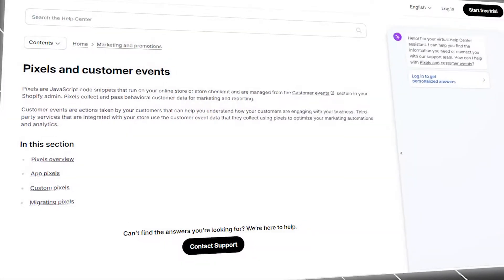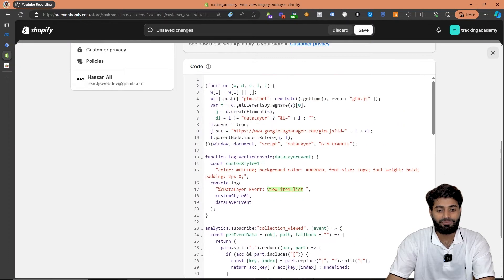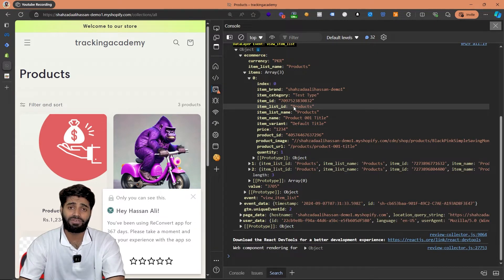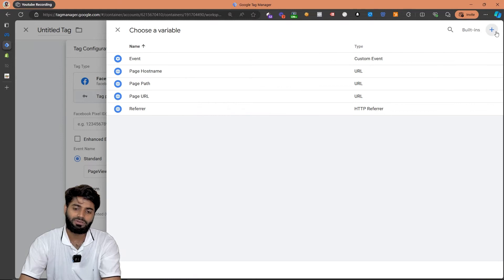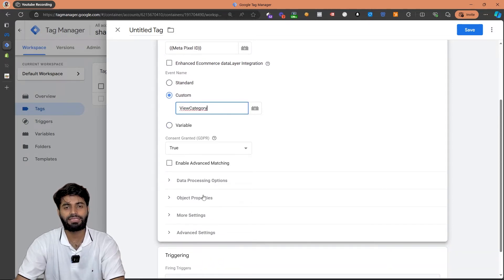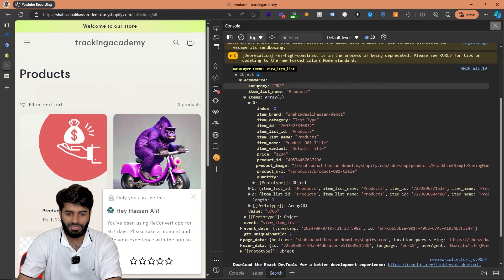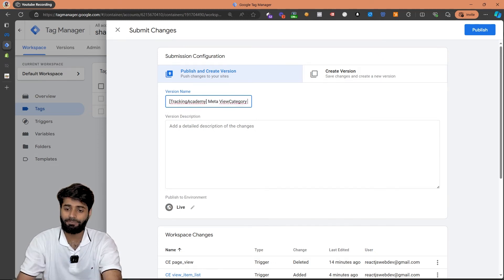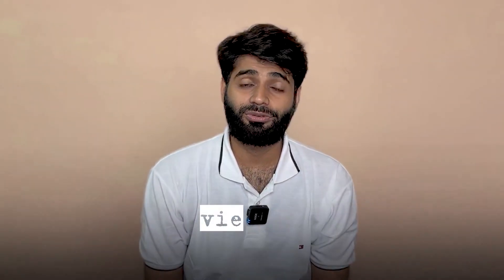[Shopify Customer Pixel] Facebook Pixel ViewCategory Tracking using Google Tag Manager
In this video, learn how to configure Shopify’s new customer event section to track key eCommerce events like View Category for Facebook Pixel. I’ll walk you through a 4-step process that includes adding data layer event code, configuring Google Tag Manager, and verifying Facebook Pixel tags. Whether you're a Shopify store owner or a digital marketer, this tutorial will help you smoothly migrate from the older data layer to Shopify’s updated customer event system.

Chapters:
0:00 - Introduction to Shopify Customer Events
0:13 - 4-Step Process Overview
0:26 - Step 1: Adding Data Layer Event Code
1:13 - Step 2: Adding Google Tag Manager Container
2:23 - Step 3: Configuring Facebook Pixel Tags
5:09 - Step 4: Tracking View Category Events on Facebook Pixel
7:07 - Verifying Pixel Events in Shopify